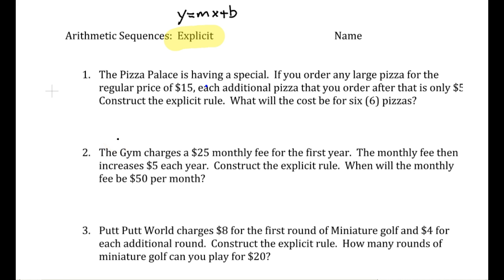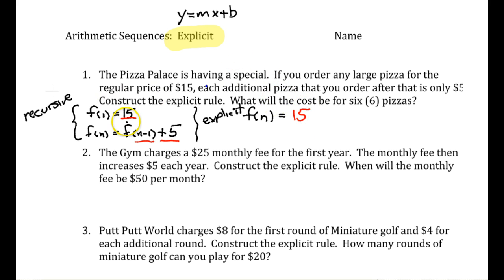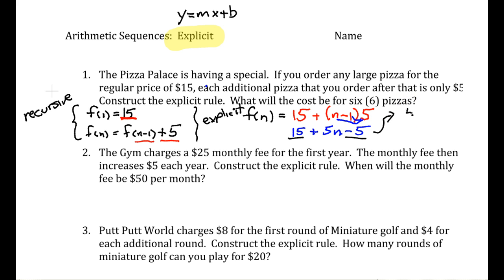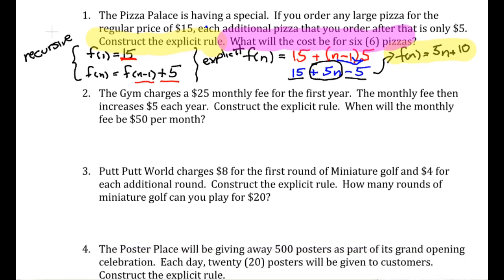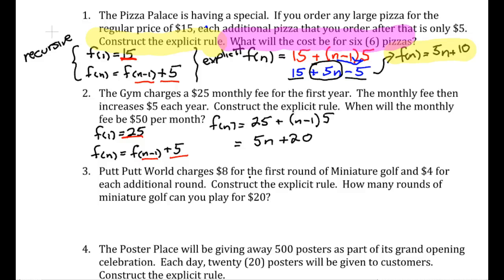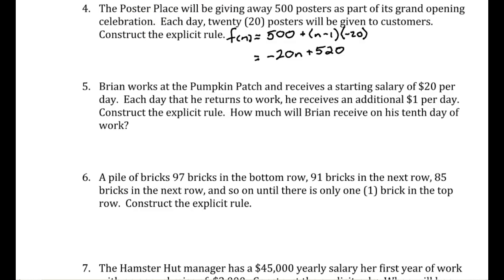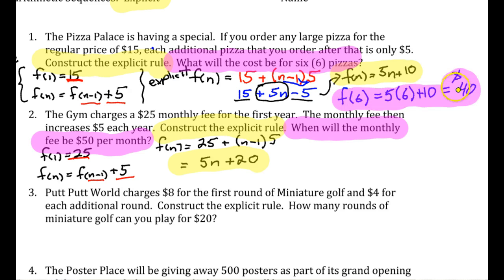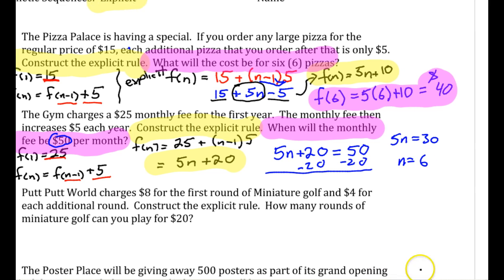2014.12.18 #50 Artihmetic Sequences: Explicit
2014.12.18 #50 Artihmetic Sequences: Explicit